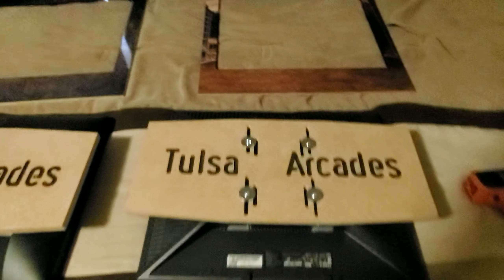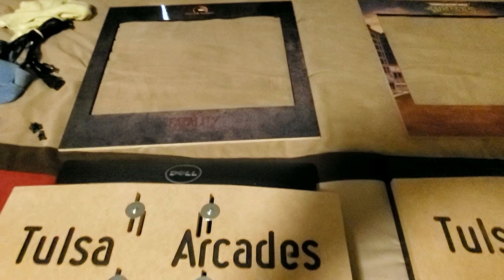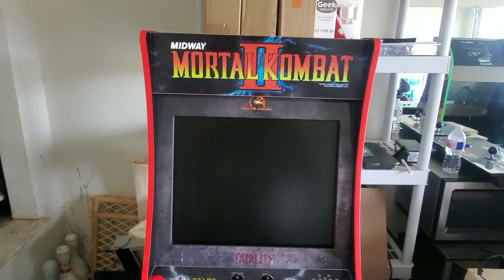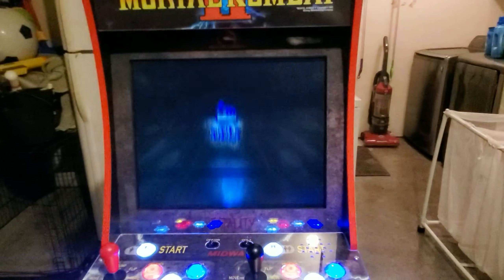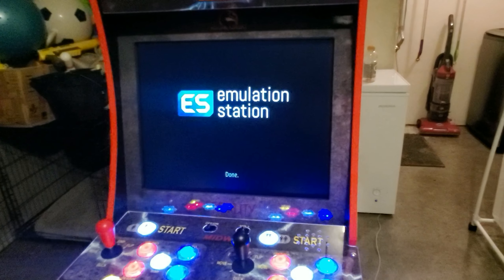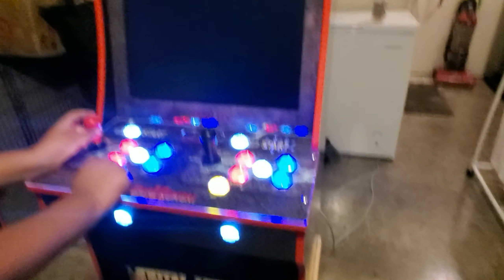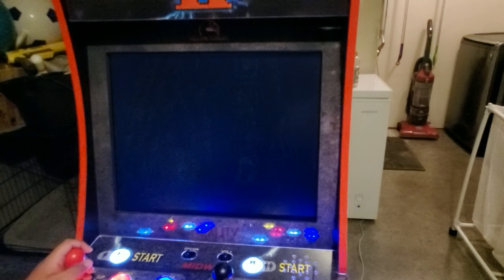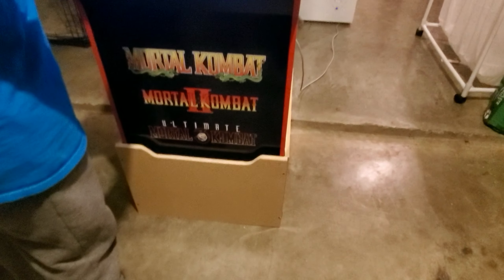Mortal Kombat Arcade1up Mod with 19 inch!!!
at checkout. I was able to get another Mortal Kombat and Ninja Turtles cabinet, so I decided to mod then both with 19 inch Dell monitors that I got for a good deal. I got the bezels and mounts from Tulsa Arcades with graphics. I hope you like this quick mod and as always peace.

Wall-cade reveal coming soon!

 Remember code: Maddadsgaming